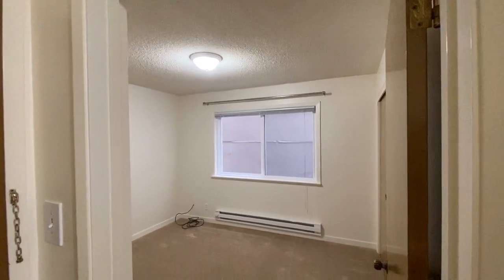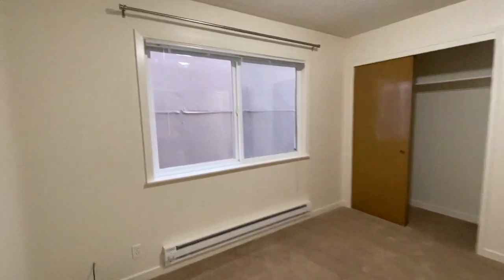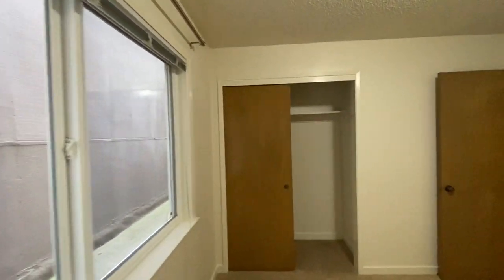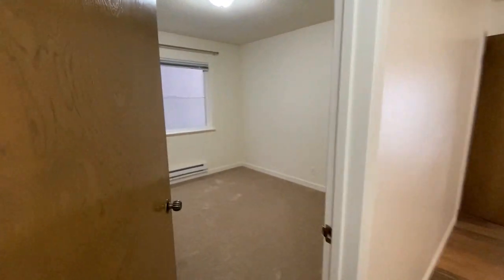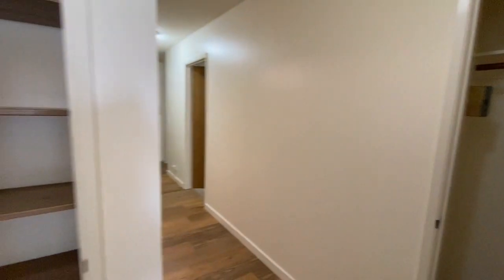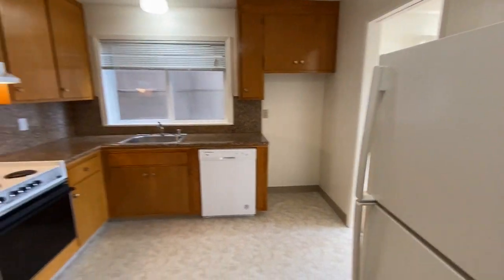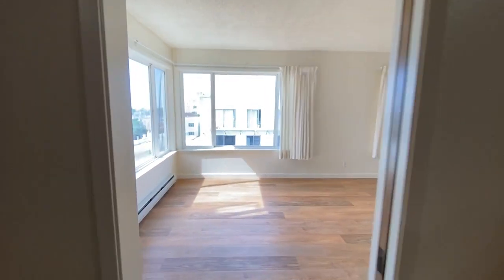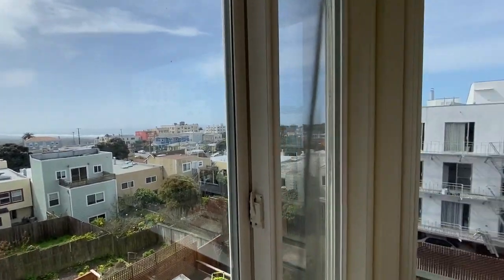LARGE 2 bedroom 1 bath APT with 1 car parking & an ocean VIEW!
435 43RD AVE APT 303 @ Point Lobos/Clement

Available now!  Posted March 14, 2022.

This is a LARGE 2 bedroom 1 bath apartment. There is an eat in kitchen with granite counters and an electric range & fridge. Brand new berber carpet in the bedrooms and new laminate floors in the hall and living room.  Beautiful ocean view from the living room!

* Shared coin operated W/D in building

* Storage locker available for $125/mo

* One car (off street, uncovered parking in the lot behind the building) included

* Elevator in building

* Owner pays for water & garbage, Tenant pays all other utilities

* Security deposit is 1.5 x rent

* Non-smoking unit

* One indoor cat negotiable, $500.00 additional deposit required (sorry - no other pets will be considered).

Rental listings subject to change at any time. (Agent) believes all information contained herein to be correct but assumes no legal responsibility for the accuracy, any errors, or any omissions in this ad or any syndicated ads on third party websites. Square footage is an estimate only, not an exact measurement. directly for the most current and complete rental listing info. Thank you.

"This unit is a rental unit subject to the San Francisco Rent Ordinance, which limits evictions without just cause, and which states that any waiver by a tenant of their rights under the Rent Ordinance is void as contrary to public policy."